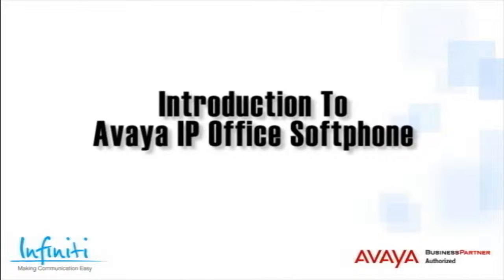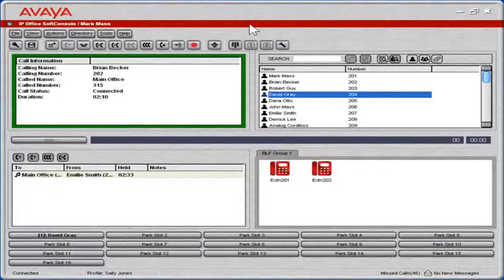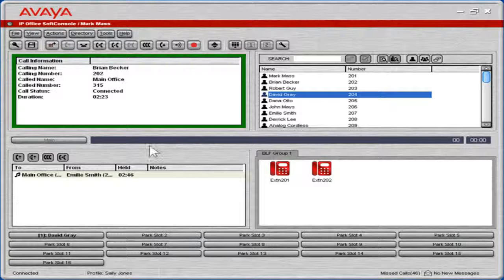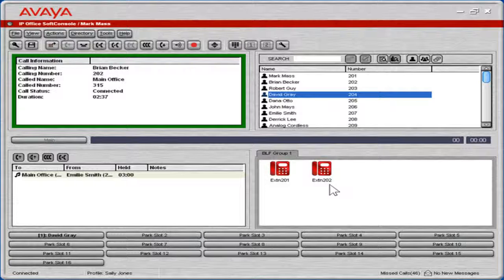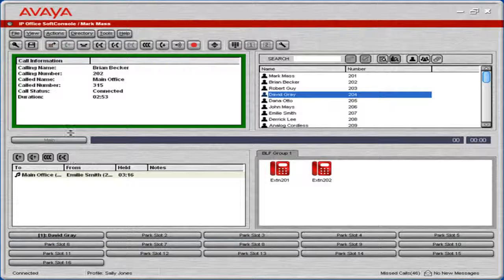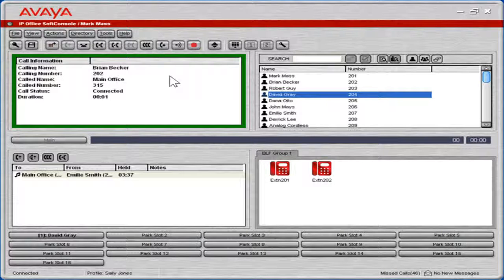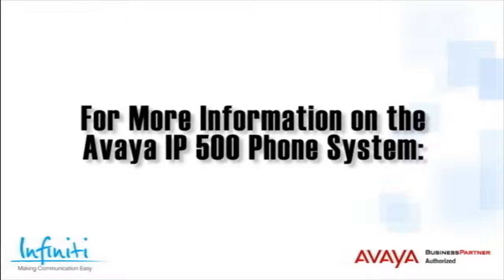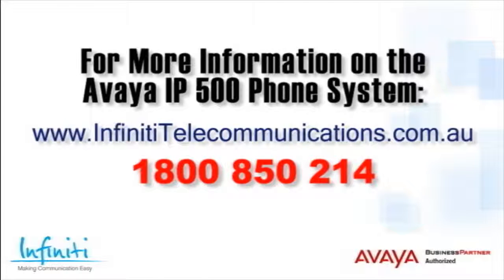Introduction To Avaya IP Office Softphone [Infiniti Telecommunications]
This short training video covers on Introduction To Avaya IP Office Softphone.